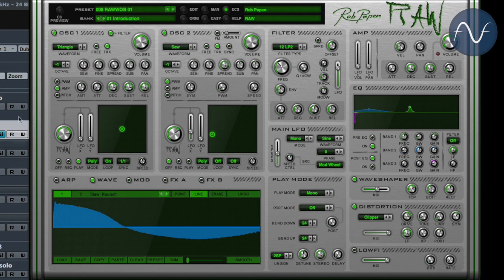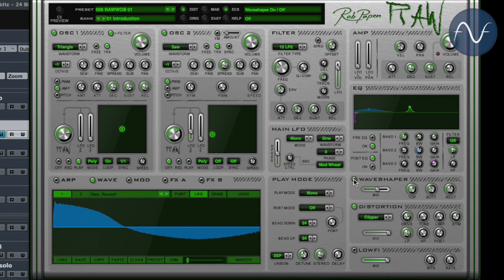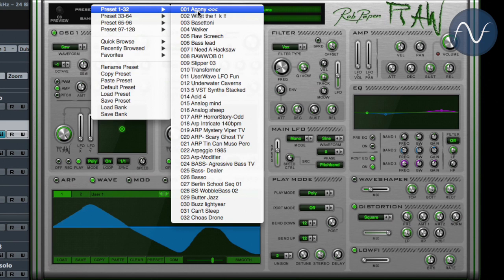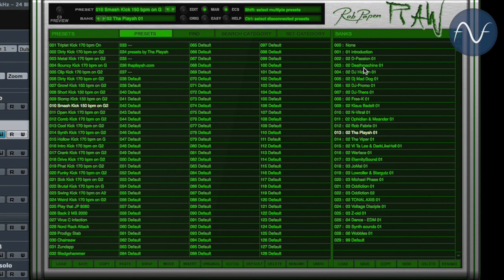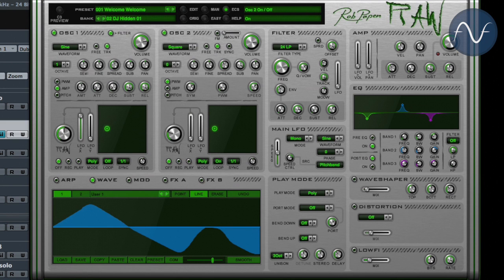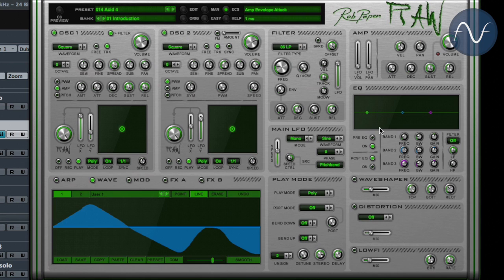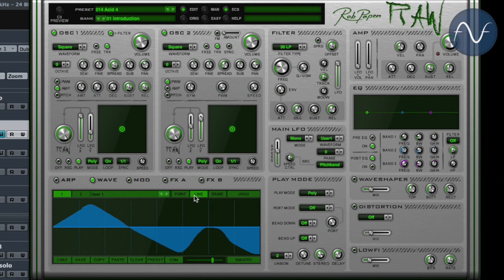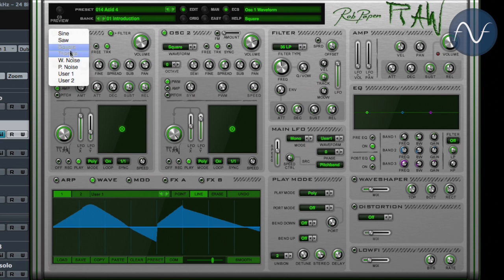[NAMM] Rob Papen RAW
Rob Papen demonstrates RAW, his new soft-synth designed to produce hard-sounding and distorted tones. -